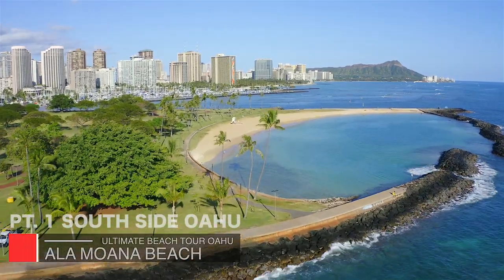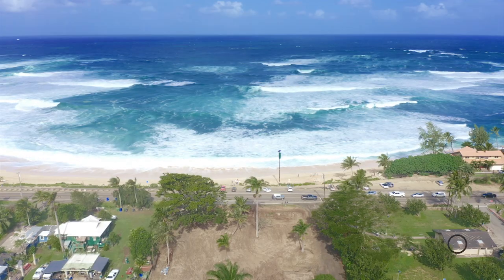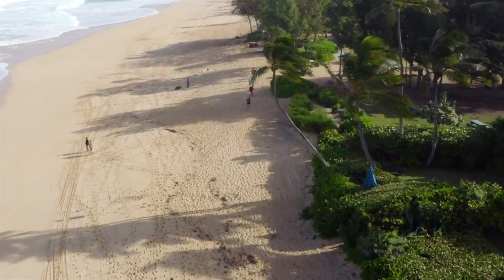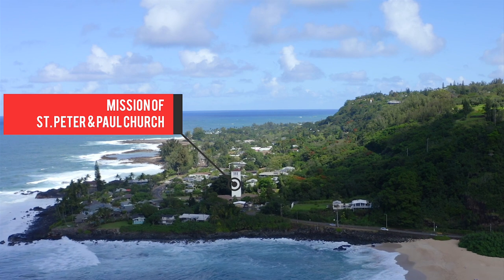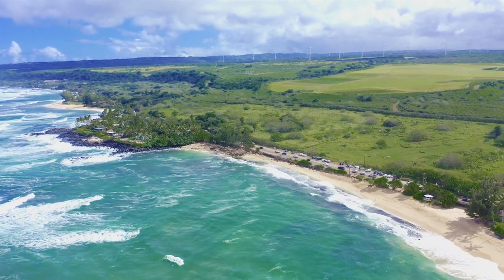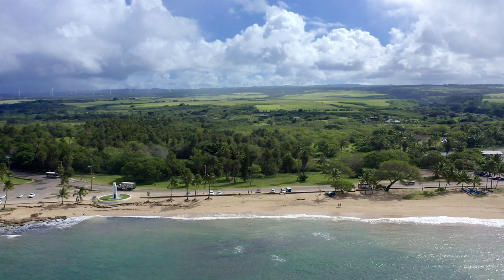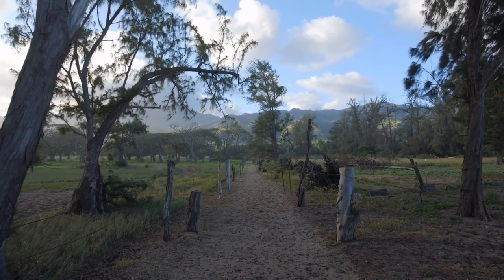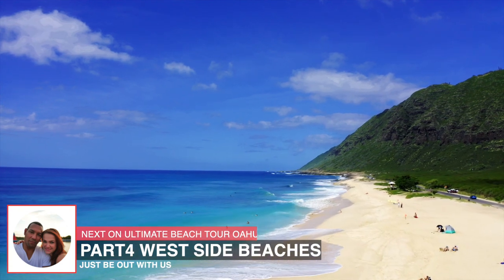Best Beaches On Oahu, HawaiiI Review | North Shore Beaches | Pt. 3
This is part 3 of a 4 part series of the best beaches on Oahu. We've covered over 5 beaches on the North Shore of Oahu in detail. How to get there, where to eat, Parking, amenities, and more.
1:31 Sunset Beach
2:50 Ted's Bakery
3:38 Ehukai Beach
5:25 Waimea Bay
7:42 Laniakea Beach
10:48 Haleiwa Beach Park
12:54 Polo Beach

OUR GEAR
CAMERAS
Insta360 One R
Gopro Hero 9 Black

TRIPOD:
Peak Design Travel Tripod

STABILIZER:
Zhiyun WEEBILL S Gimbal Stabilizer

DRONE:
DJI Mavic Pro2

CAMERA BAGS:
PEAK DESIGN EVERYDAY BACKPACK
LowePro ProTactic 450 AW Camera Backpack

LENS:
Tamron 28-75mm f/2.8
Sony G 20mm fE 1.8